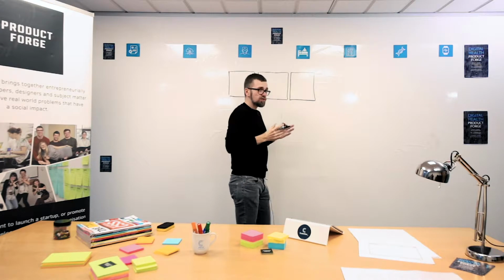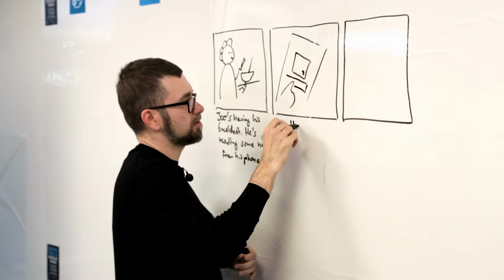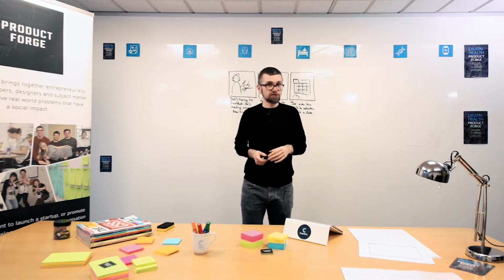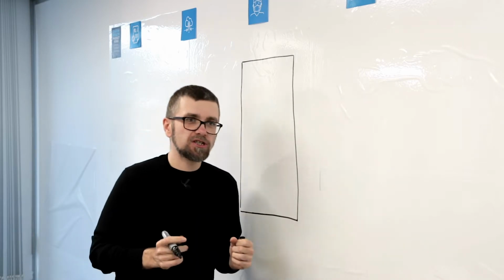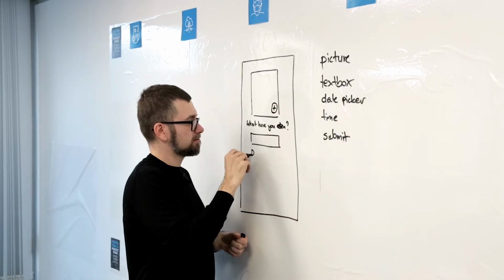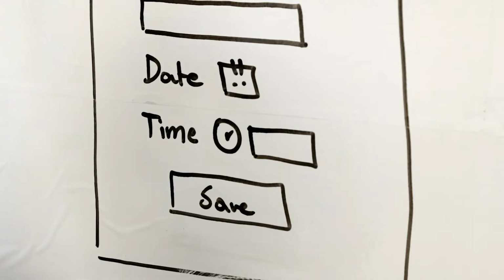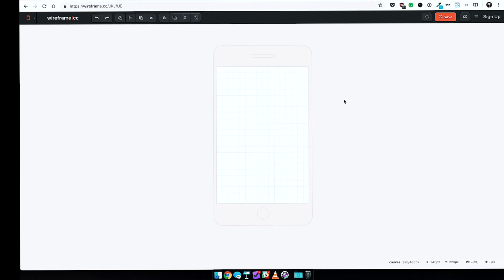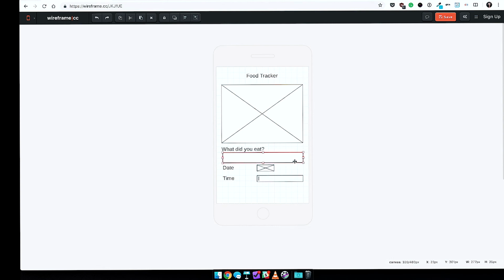DHPF - How to build an app (tutorial)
How to build an app, 15 min. tutorial by Wojtek Kutyla.
Product Forge, Code Clan, Digital Health Product Forge hackathon.